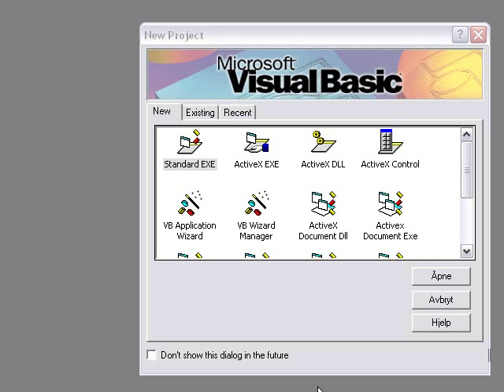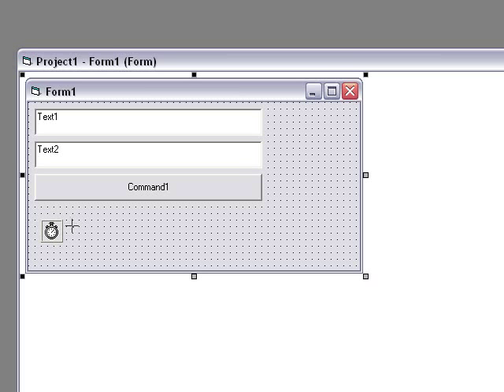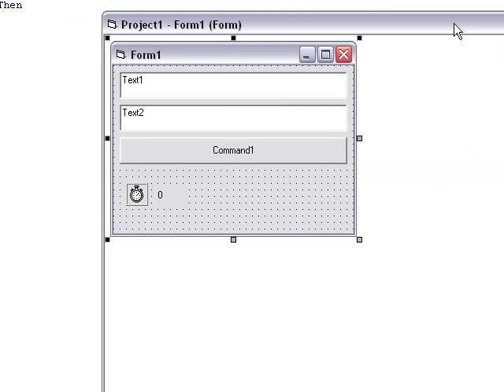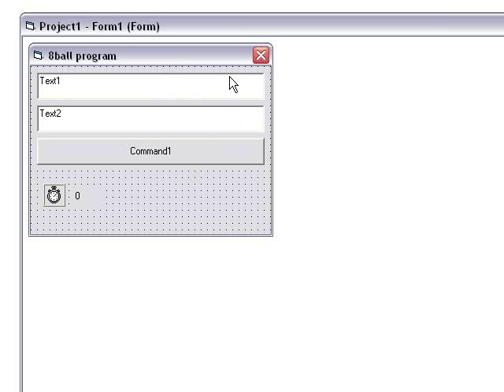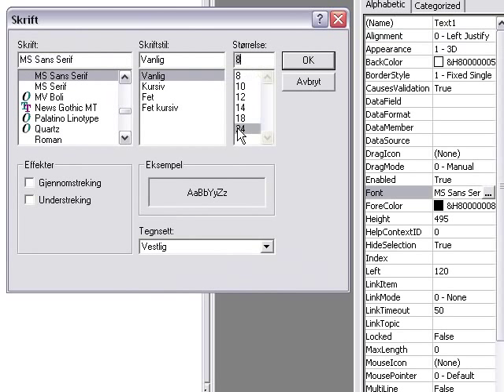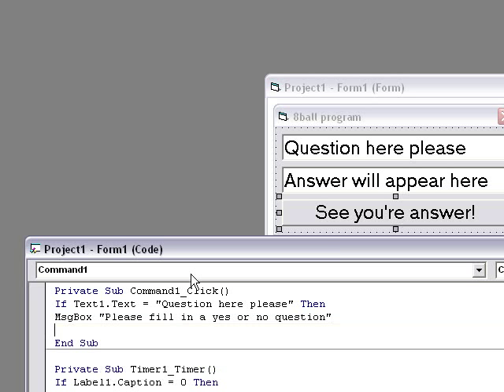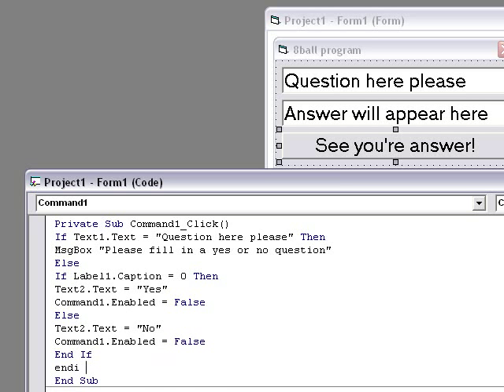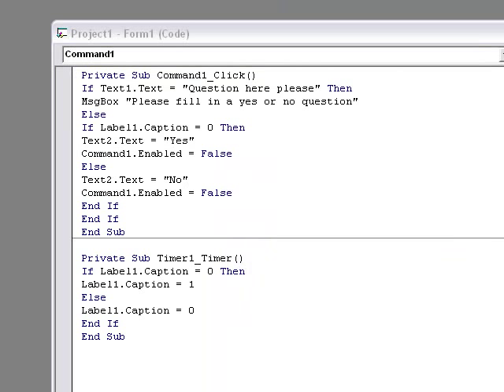make a small and simple fortune teller program in VB 6.0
this is how to make a simple and small fortune teller program in Visual Basic 6.0 with only yes and no for answer to you're questions.